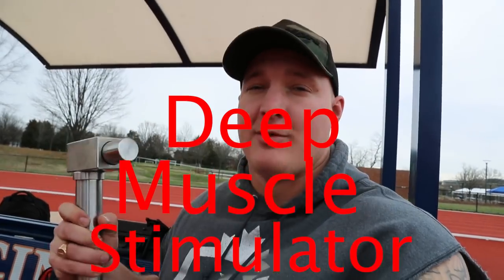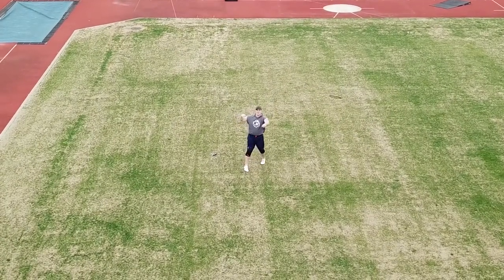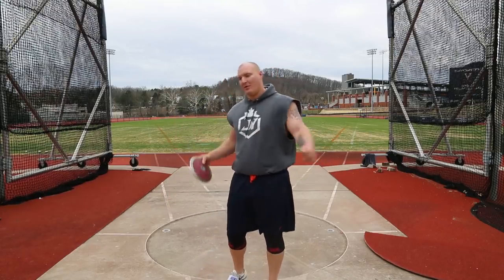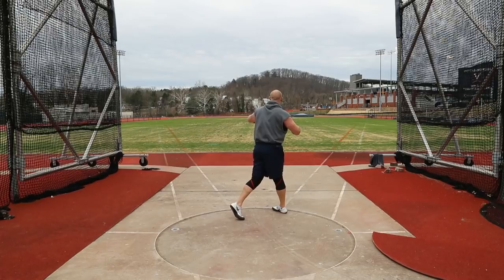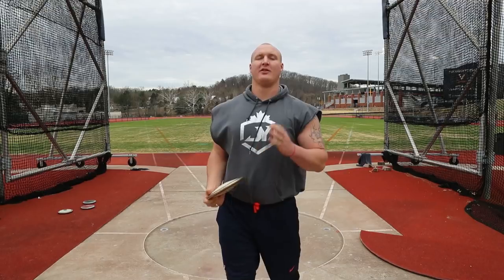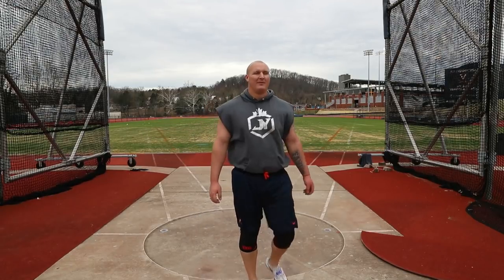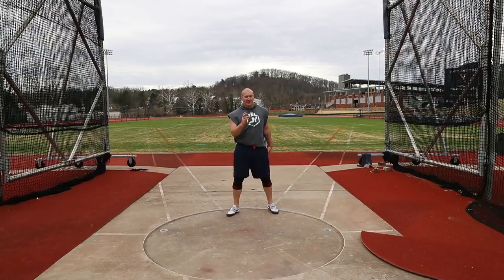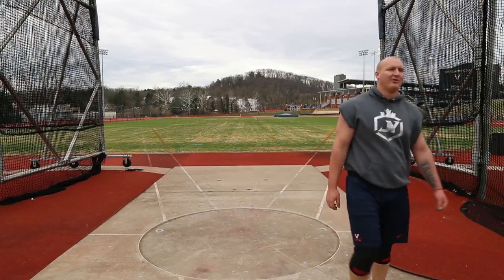BACK OVER 60M TRAINING (DISCUS)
the grind continues today with my best discus practice this year. keep chasing big things!